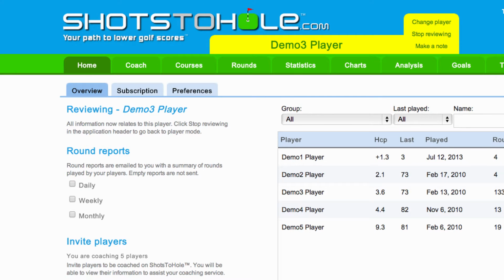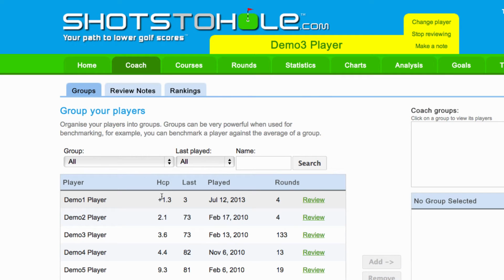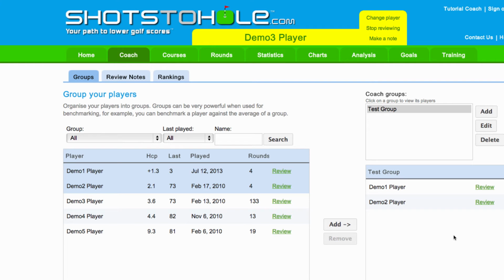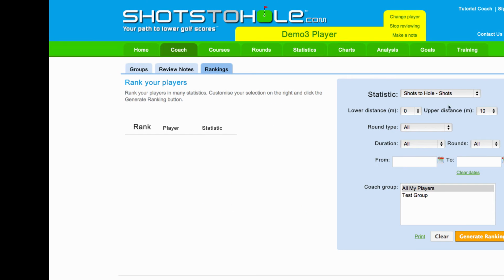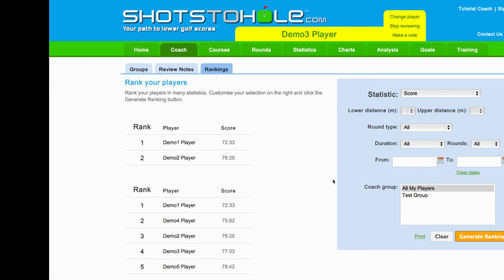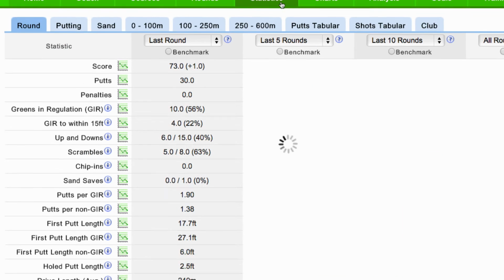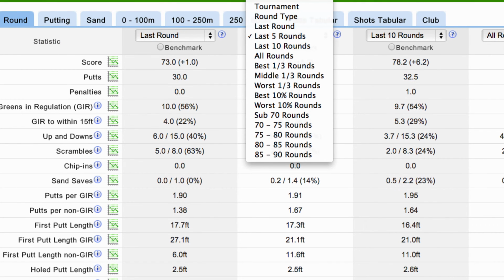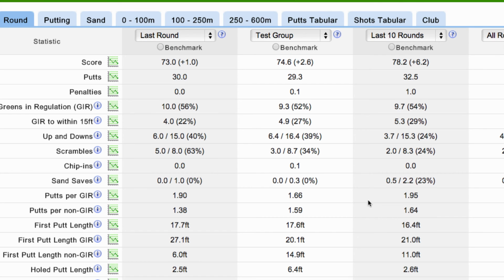ShotsToHole.com Tutorial: Creating and using a Group